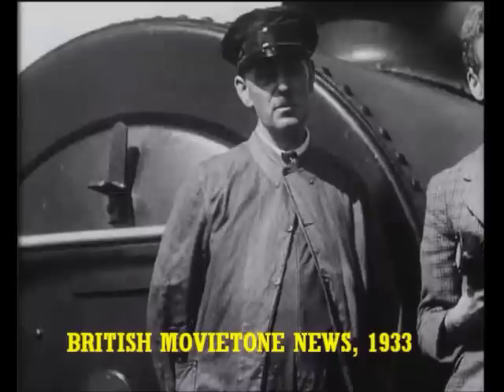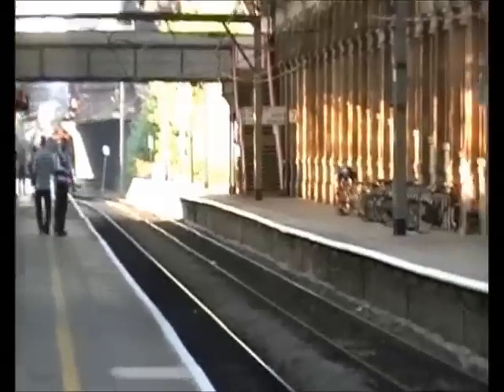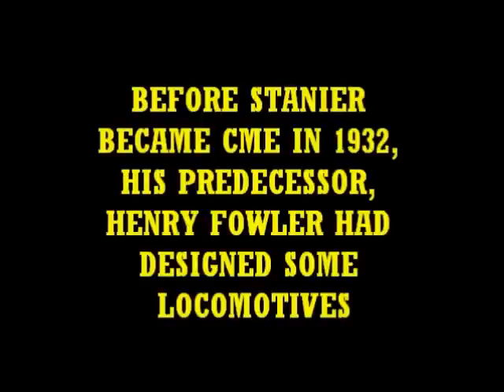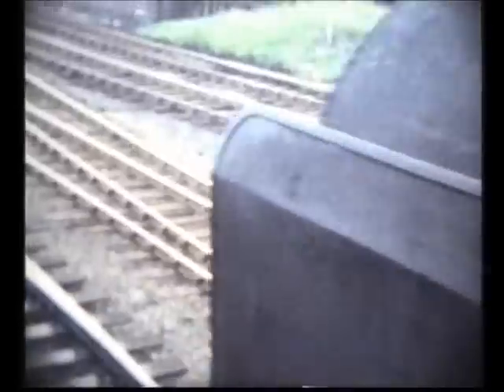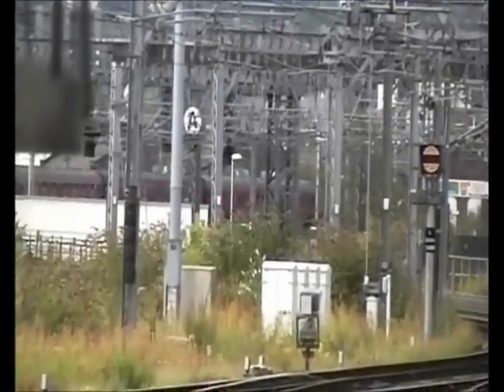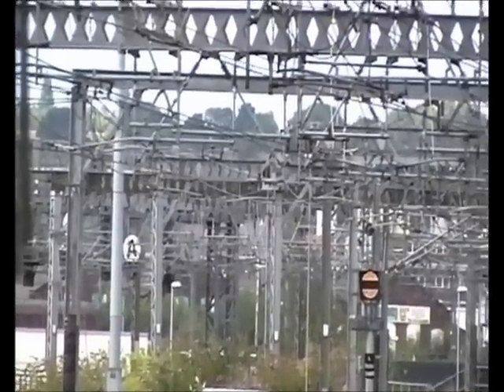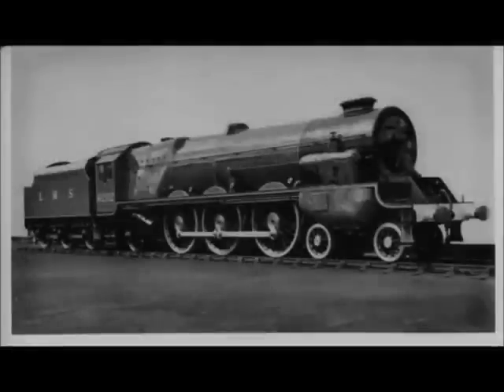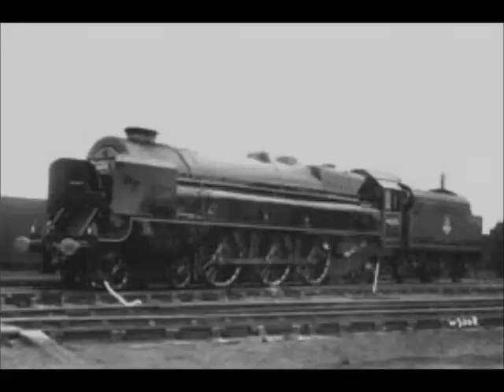Great British Steam Engines - 2- The Stanier Express Engines Part 1 (RE-UPLOAD)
I re-uploaded this video because I originally used the "Cornation Scot" theme, which matched with some third-party content.

The "Stanier Express Engines" talks about some of the mainline masterpieces designed by Sir William A. Stanier built for the London, Midland and Scottish Railway for use on the crack expresses on the West Coast Main Line between London and Glasgow.

All copyrighted pictures and films are courtesy of their repective owners.